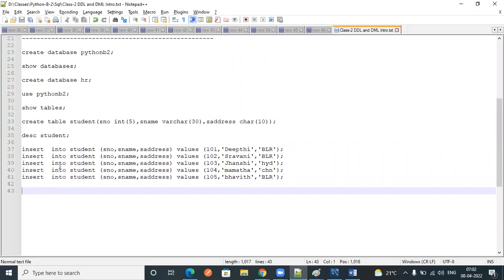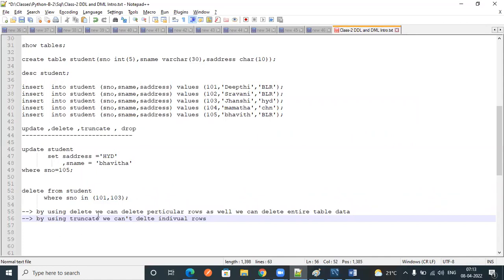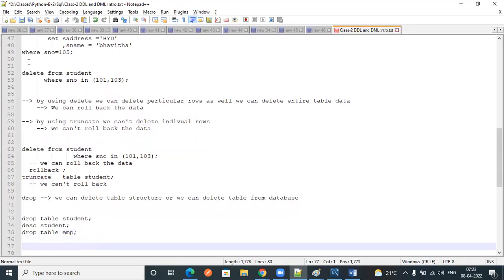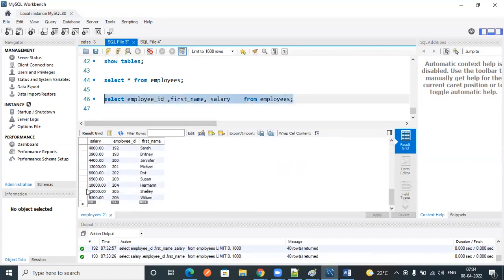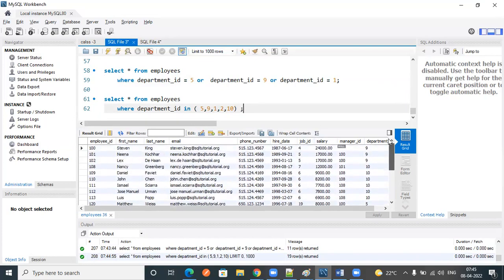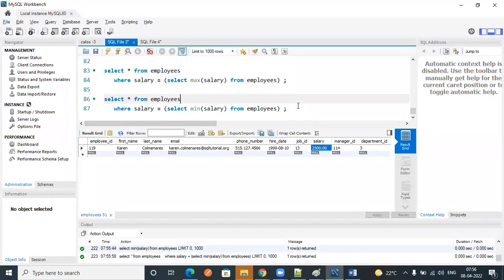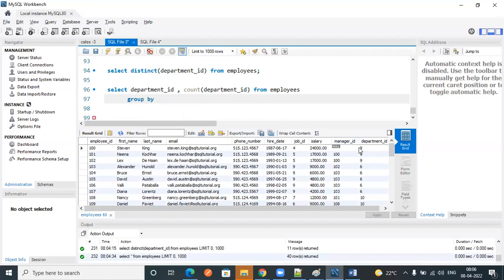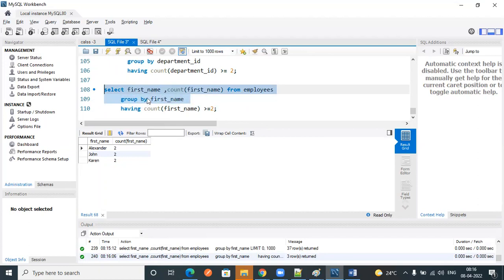VITechTalks || Python || Batch-2 8AM DB Class || SELECT ,INSERT ,UPDATE ,DELETE ||CRUD Operations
VITechTalks

DDL,DQL,DML Commands
Update , Delete , truncate , drop , SELECT

fetch all the columns from a table
fetch particular columns
filter a data
find max , min ,count
fetch the names start with A or S
find duplicate from a table